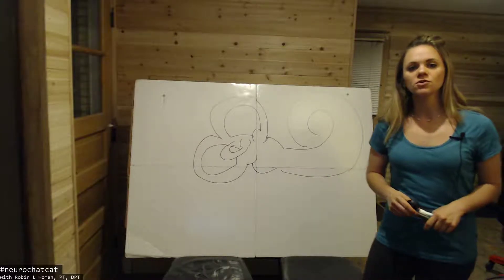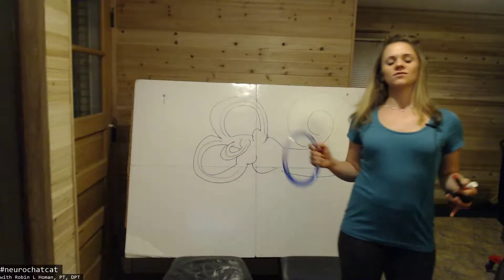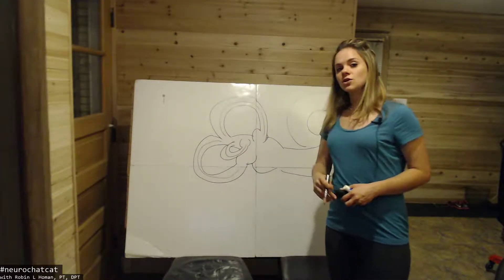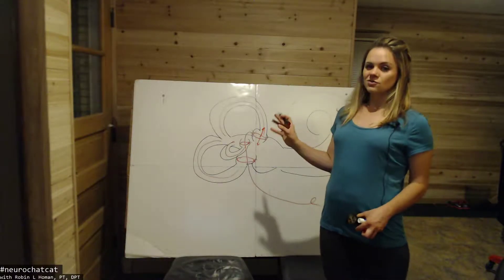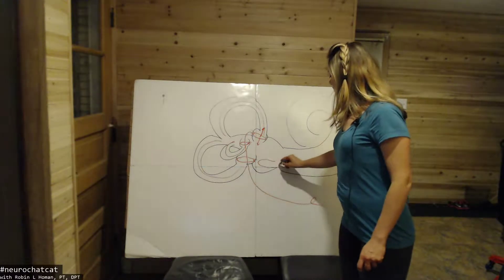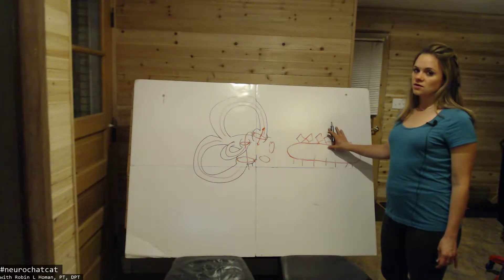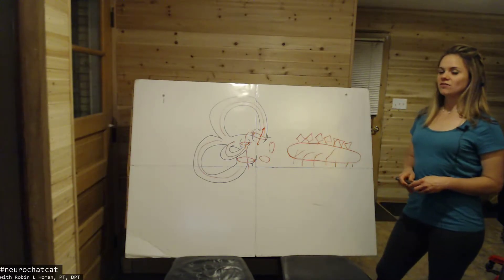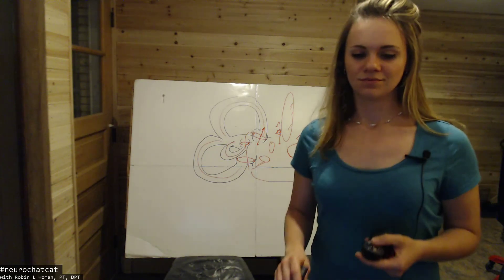Semicircular canal and Otolith review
Neurochat Cat review of producing afferent information using gravioceptive organs, the semicircular canal and otolith.